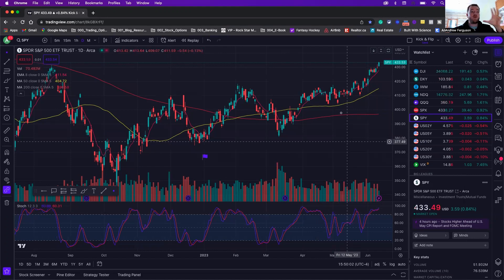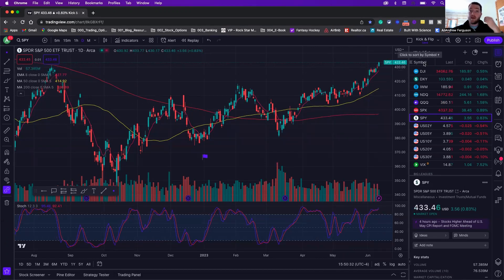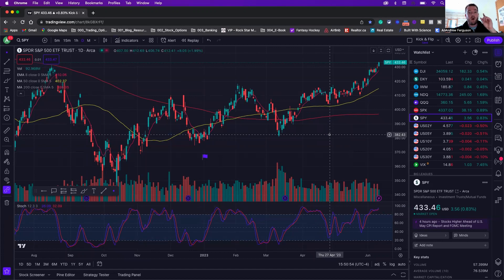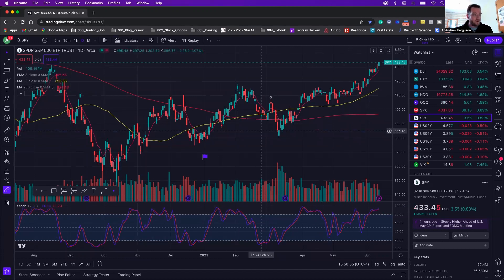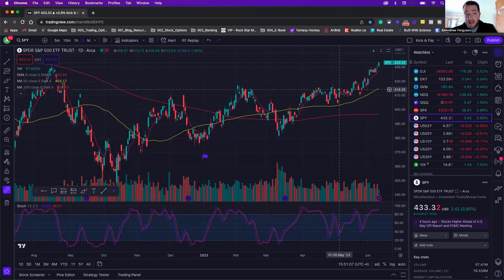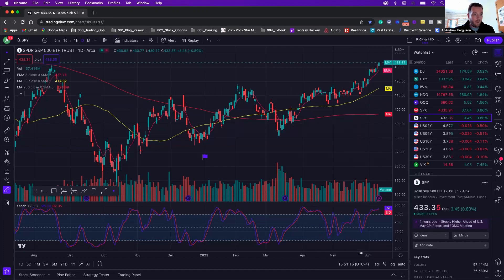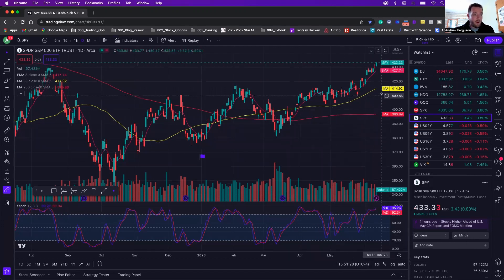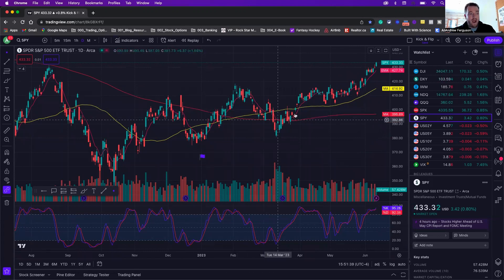How to Customize Indicator Chart Labels on TradingView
You spend a lot of time getting your chart set up with all the pretty indicators. What if you could look to the right of the chart and read the price action just like the stock price?

Now you can with this super short Chart Label customization guide for TradingView.